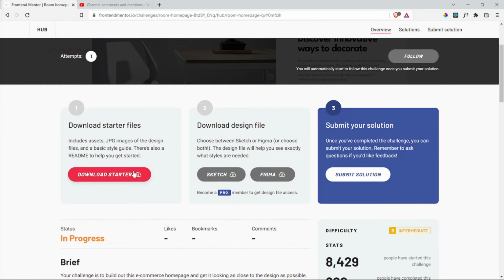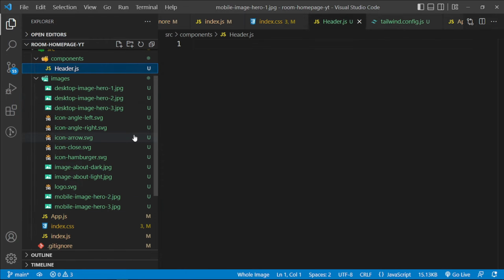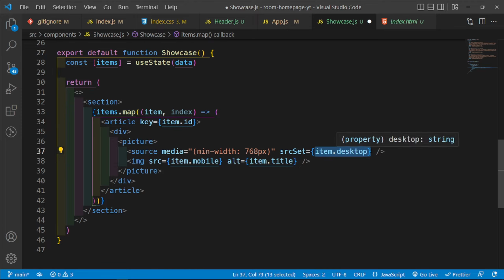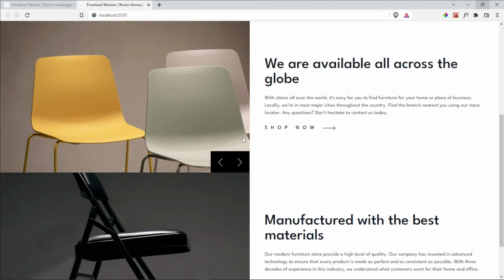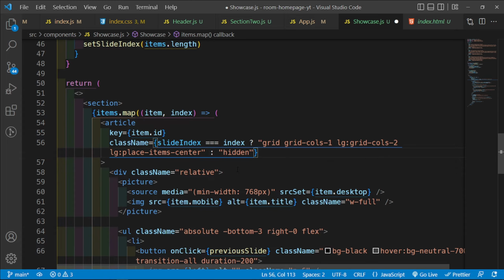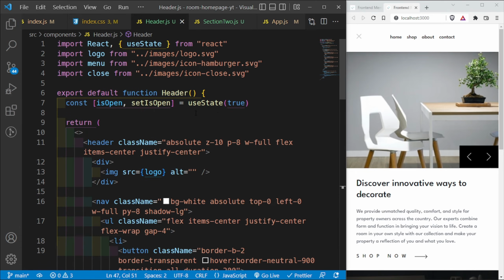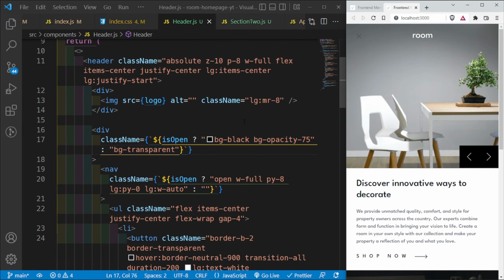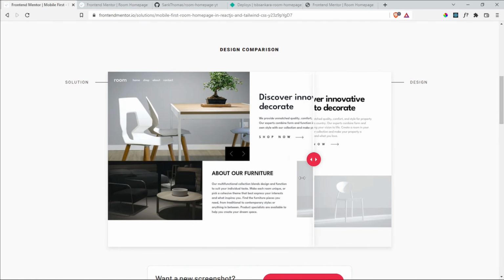Room Homepage - Frontend Mentor Challenge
In this video, we are going to build out the Room Homepage from Frontend Mentor in ReactJS and Tailwind CSS.

My HTML and CSS Course Is FREE till August 31, 2022.